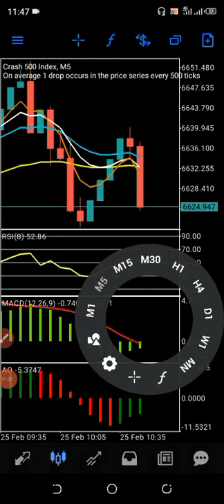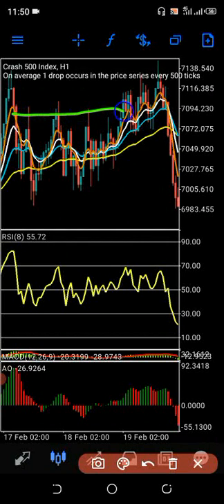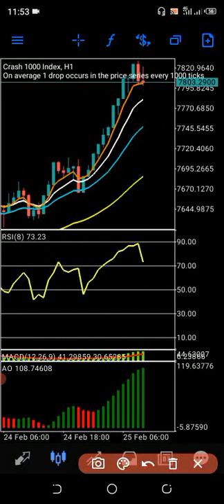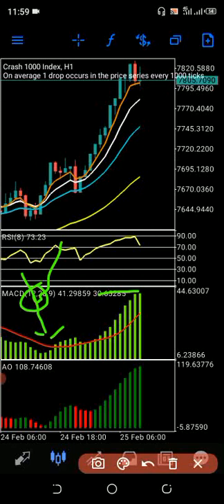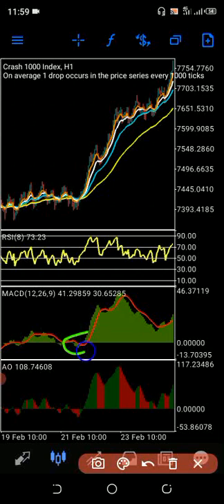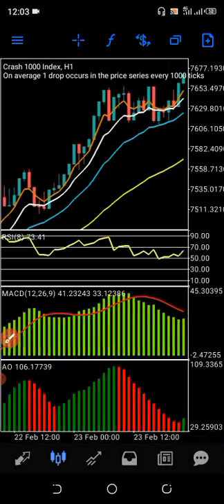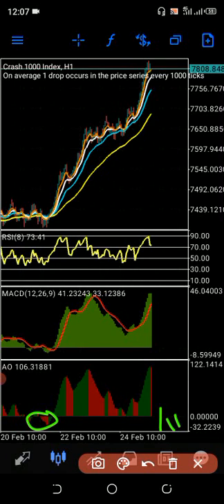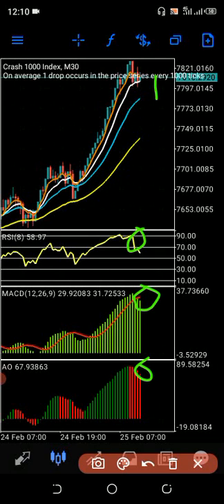BOOM AND CRASH (RSI) AWESOME OSICILLATOR MONEY MAKING STRATEGY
GIVE THIS STRATEGY A TRY AND PATIENTLY PRACTICE IT.. YOU WILL MAKE MONEY ON FOREX..

Forex trading is a financial platform... you can  lose money if you don't know the rules and I am not responsible for your lost